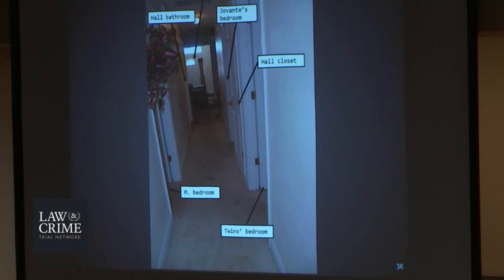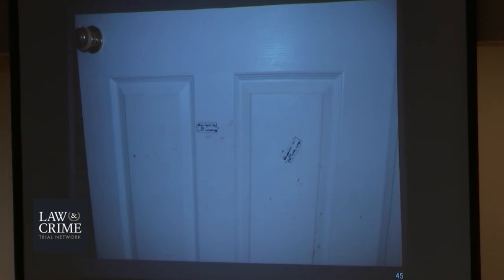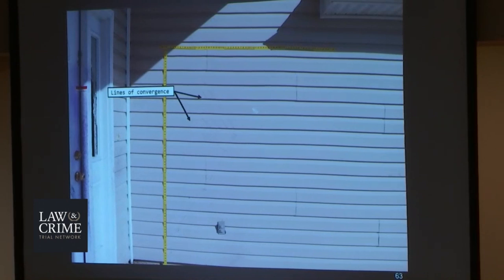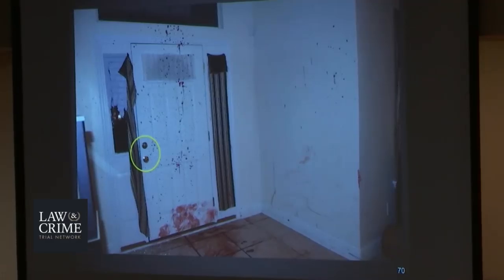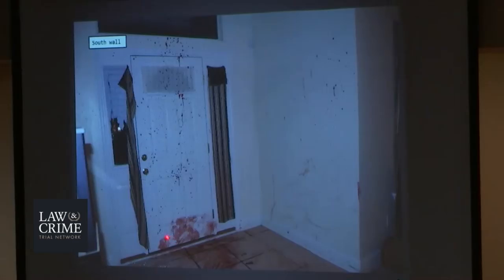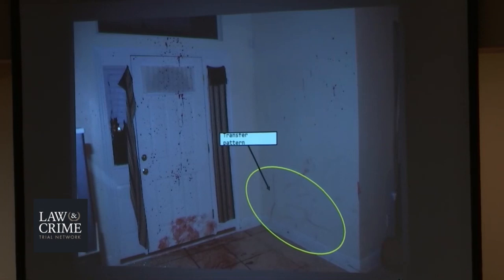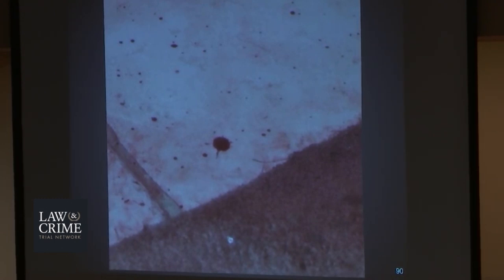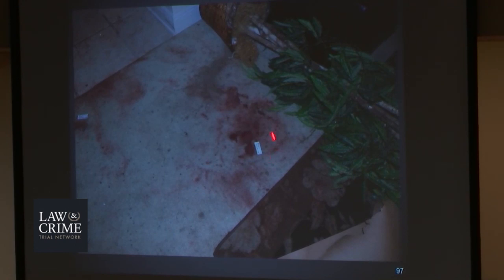Henry Segura Retrial Day 7 - Michael Knox - Crime Scene Reconstructionist Part 2